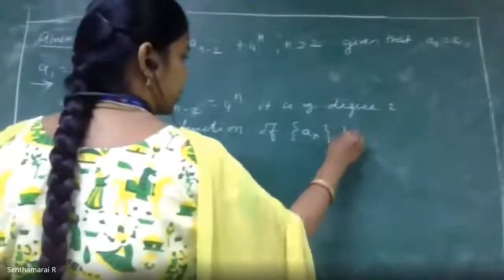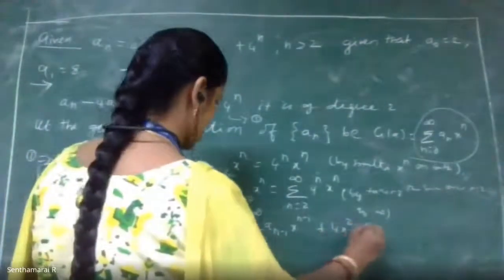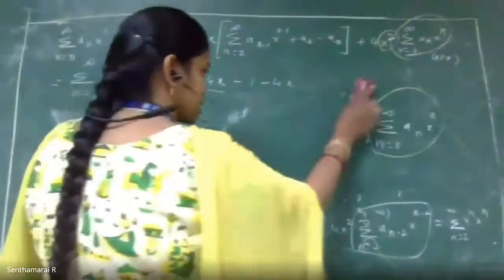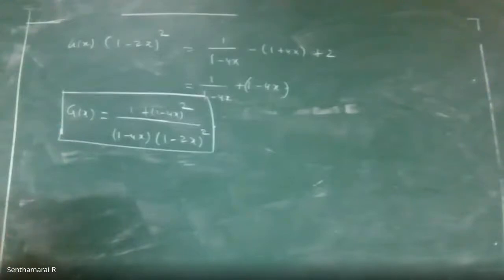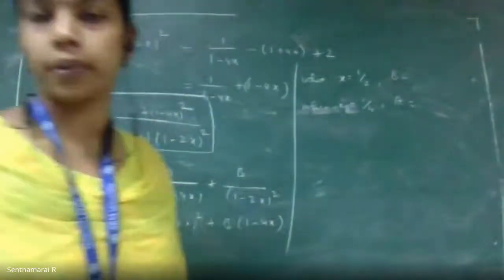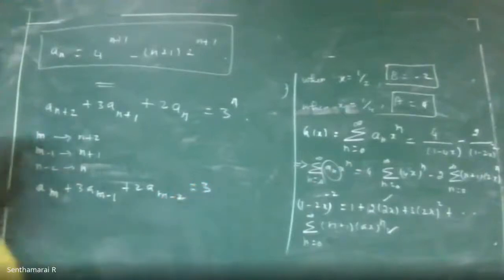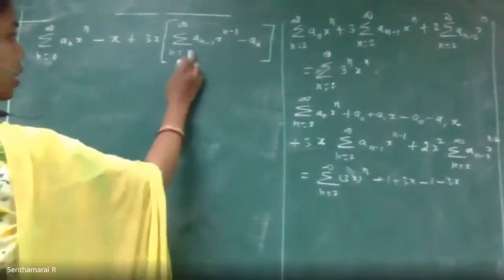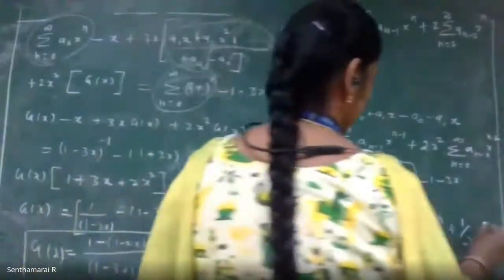drh ismk npb 2020 12 09 at 23 43 GMT 8 1